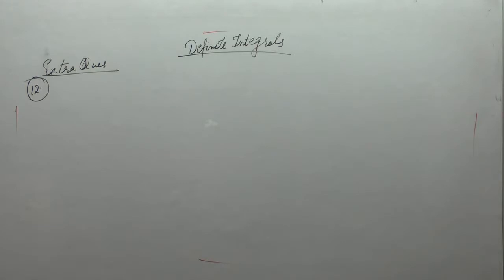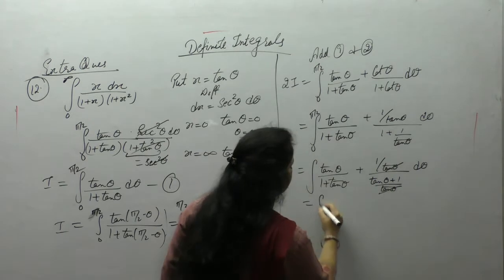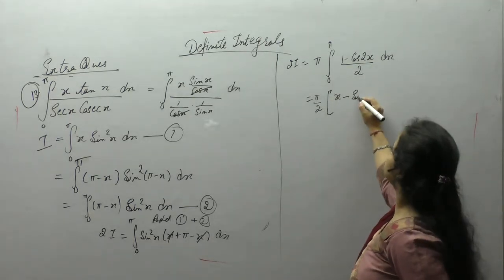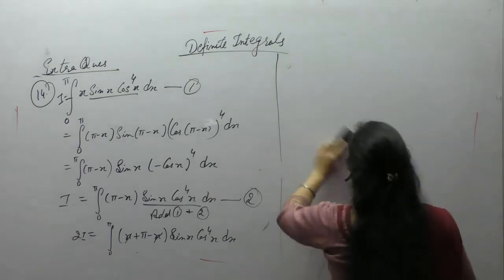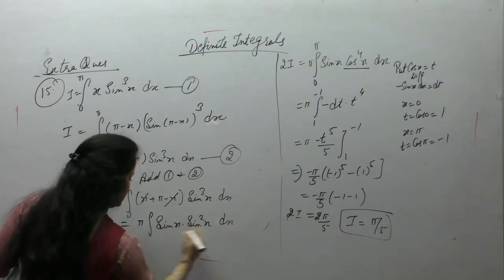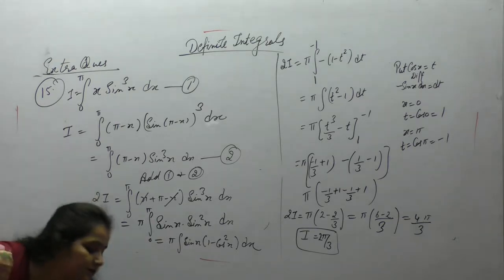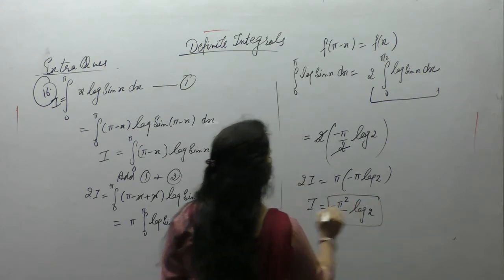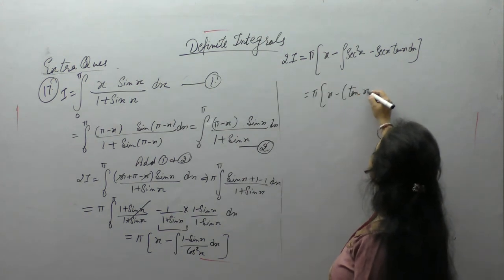Class 12 Maths - Definite integrals by using properties part - 19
This Video Contains  Questions - 12,13,14,15,16 Of  Ex-20.3 Of R.D.Sharma